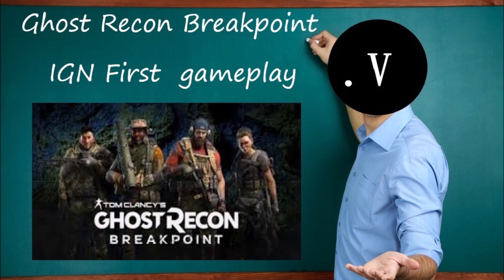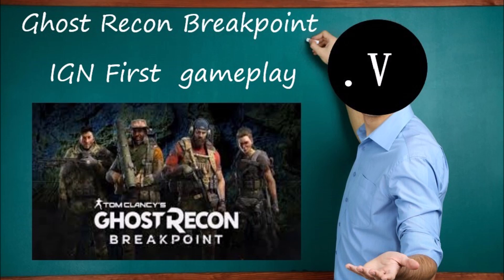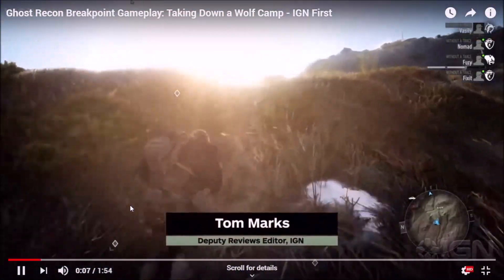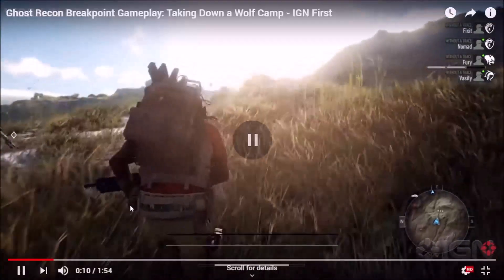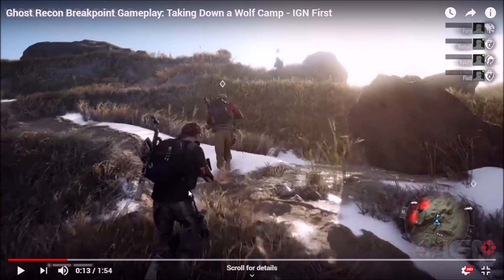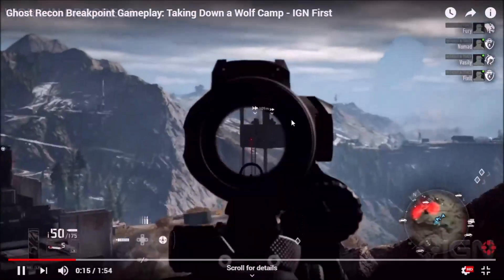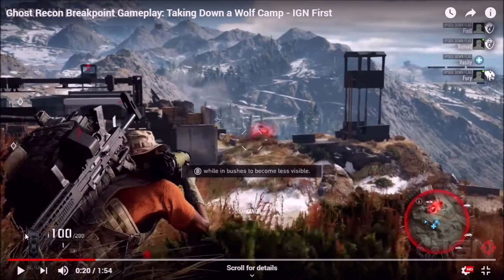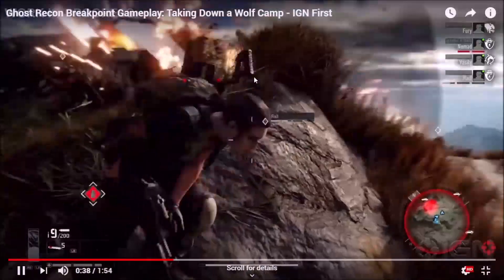The Problems of: Ghost Recon Breakpoint Taking Down a Wolf Camp - IGN First